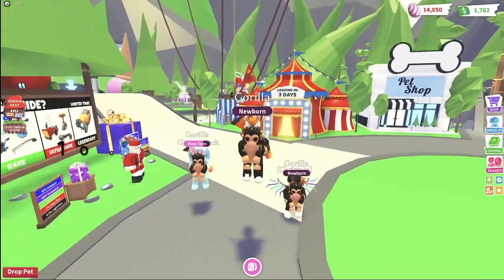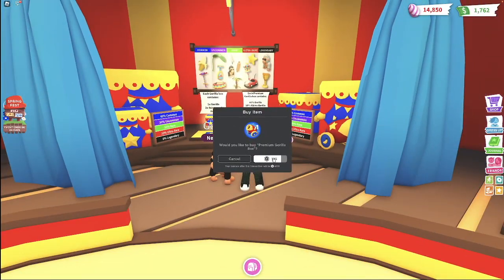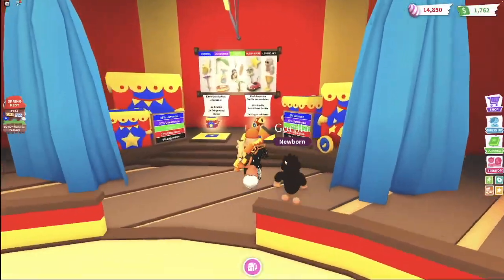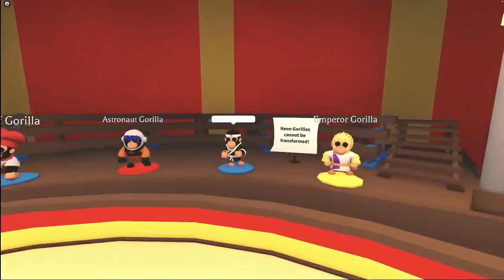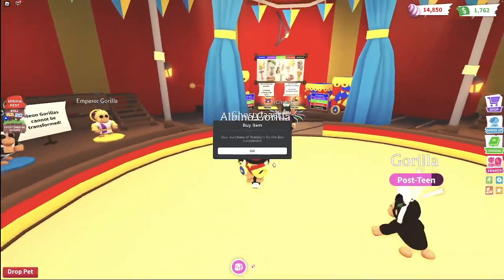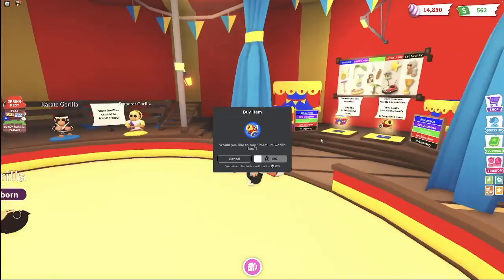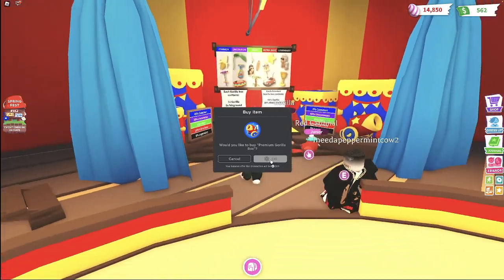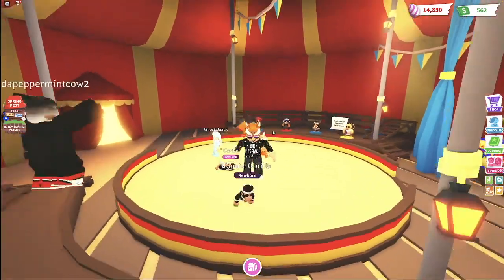Unlocking ALL Gorilla Fairgrounds Pets! +50 Premium Gorilla Boxes!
In this video we will open 50+ Premium Gorilla Boxes!!! With the crafting ingredients we get, we will then, transform our gorilla pets into NEW and IMPROVED Gorilla pets like the Astronaut, Emperor, Chef Gorillas, and more!

More info to remember:
Howdy! 🤠 Remember to join my Roblox Group "Cedar Crew" to be automatically entered into any of the giveaways I do on my channel! Also, check out the Cedar Crew store while you are at it, for limited-time merch and the Cedar Crew VIP shirt which comes with a friend request from me! Finally, I do my best to upload at least one video on the weekend, and one video on Tuesday. If I have an extra video made, I post that on Thursday.

Credits: Amazing music & Aestestic Stars I used in this video

 • Freedom – Roa (No...  ​​​​​​​​​...